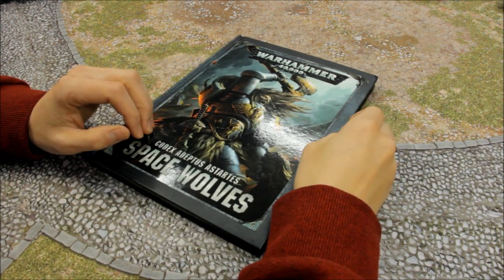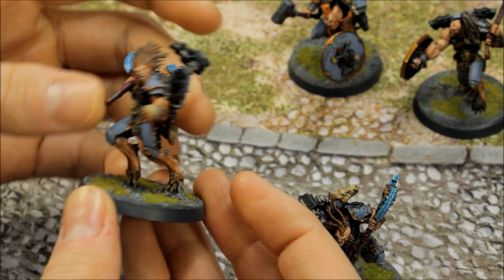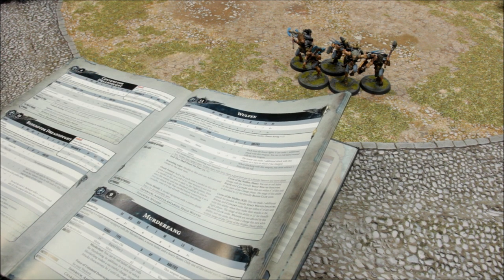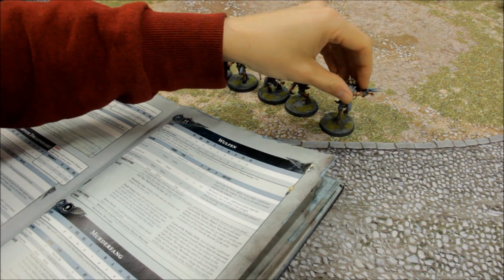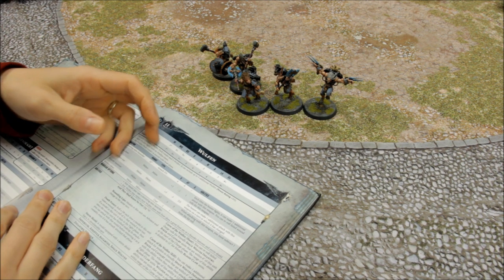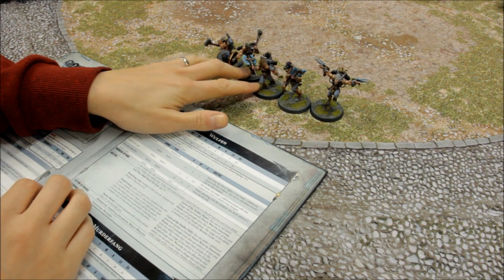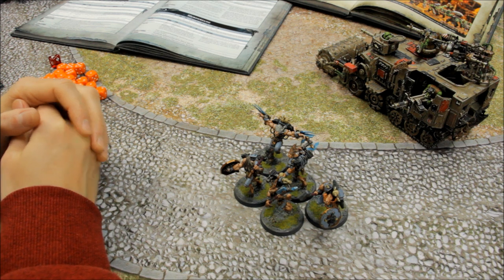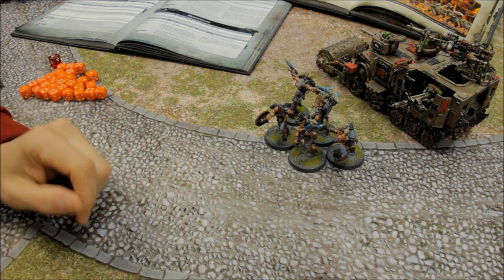Space Wolves - Wulfen Warhammer 40K 8th Edition TACTICS + UNIT SHOWCASE!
Tactics and Showcase video for Space Wolves Wulfen! Enjoy!:)

For game mats and terrain:
gamemat.eu